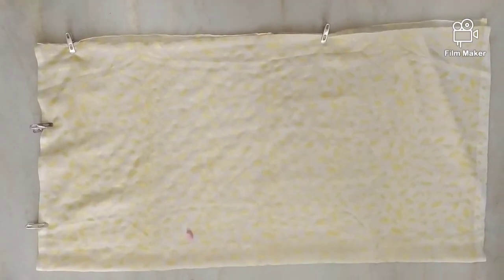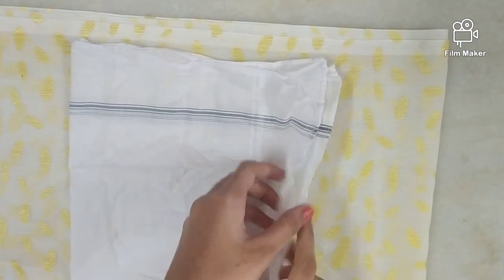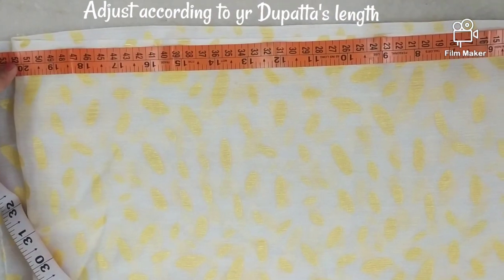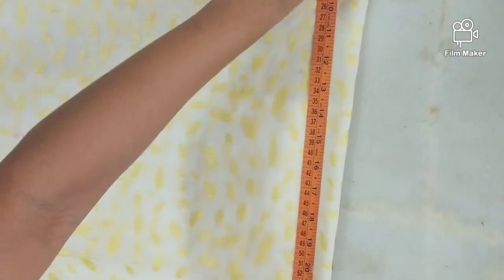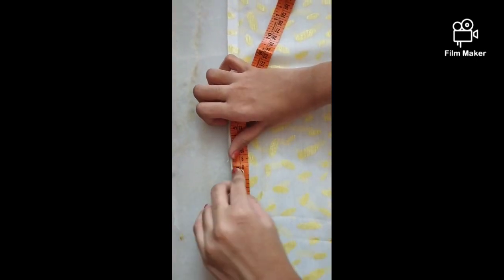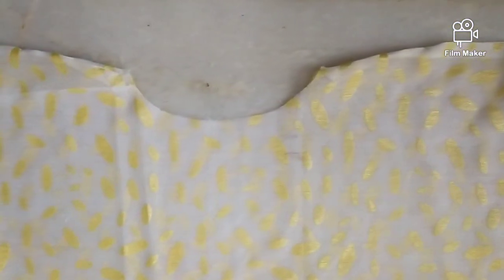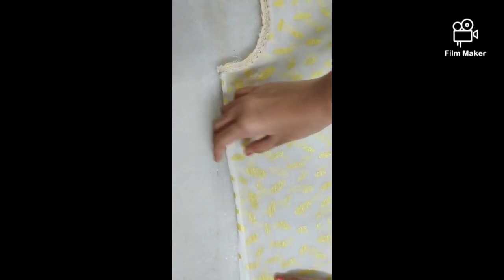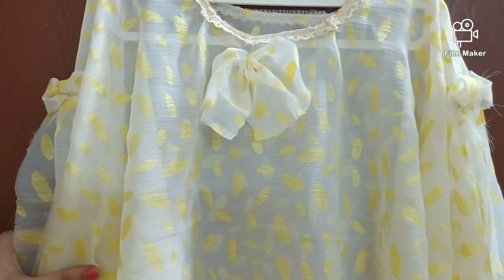Poncho Top Converting Old Dupatta to trendy Poncho top Crop Top out of Old Fabric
An easy,trendy Girls Poncho or crop top from an old dupatta.
No much stitching!!!